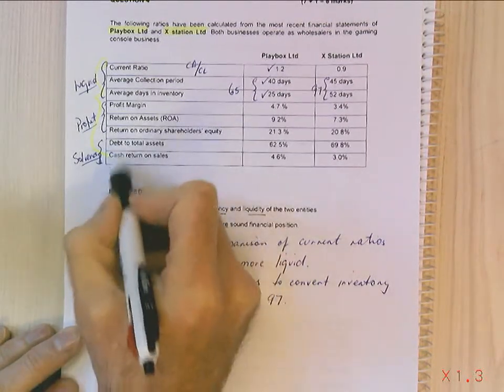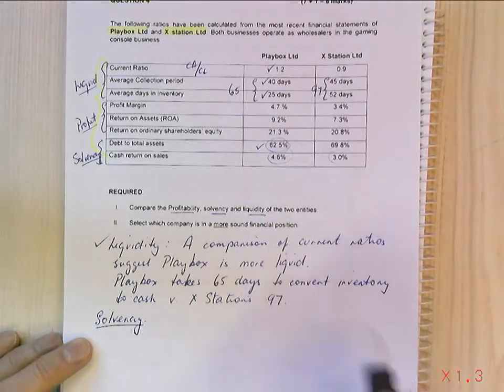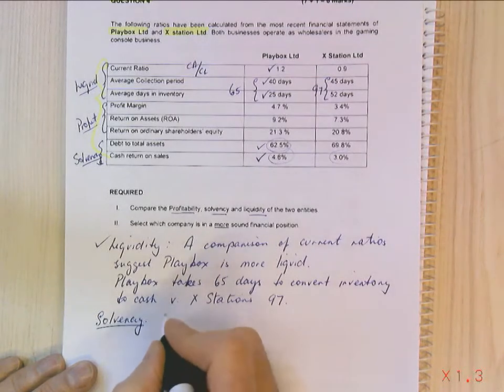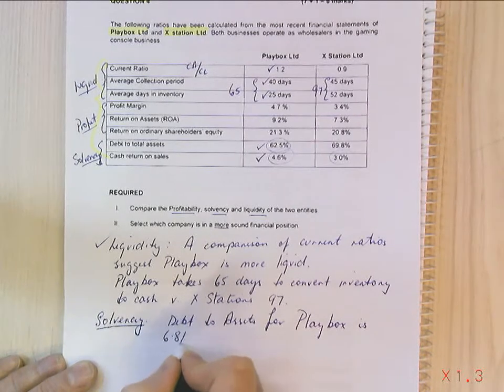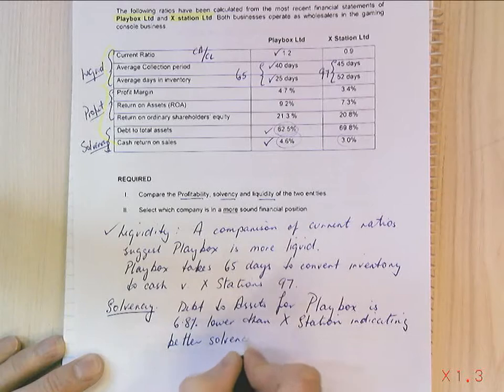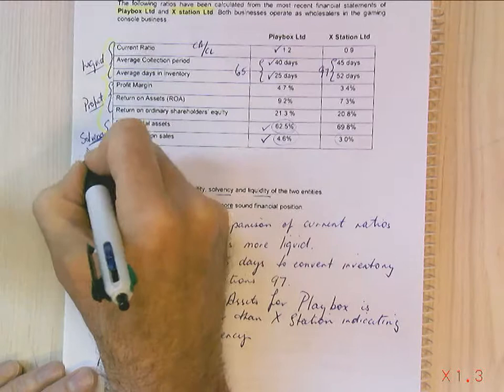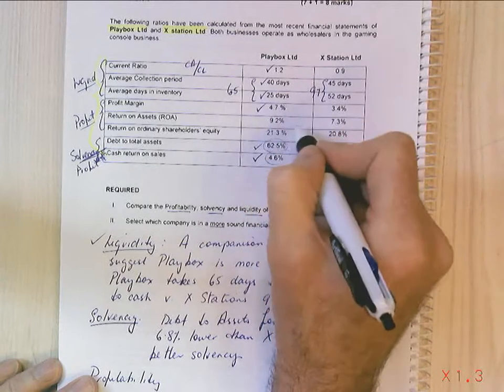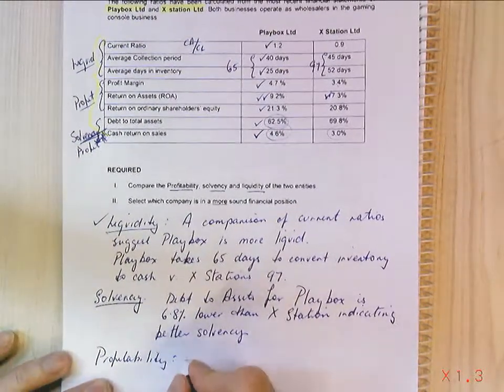2016 2 FA Q4 ratio analysis